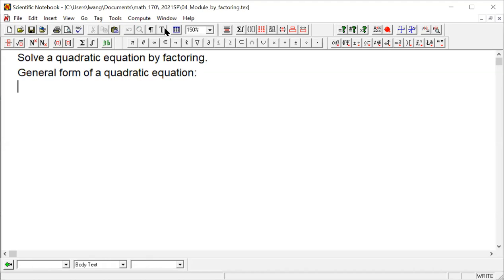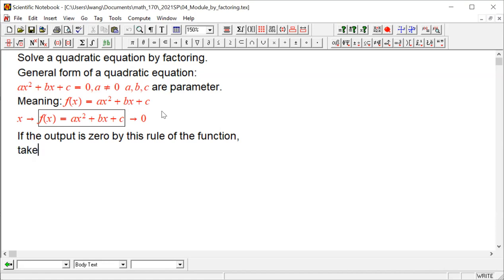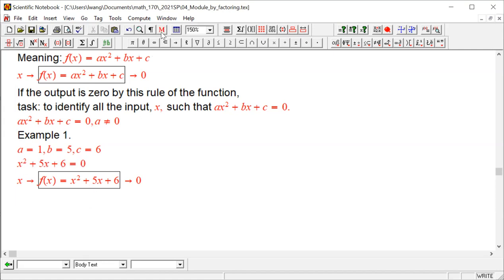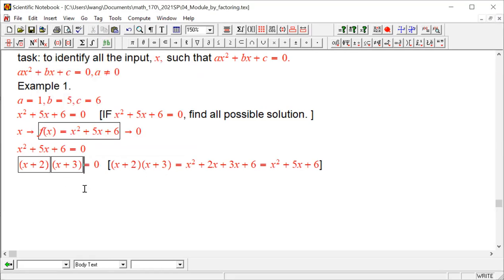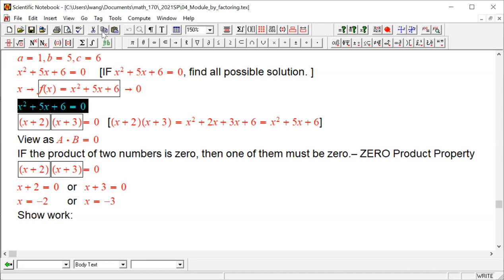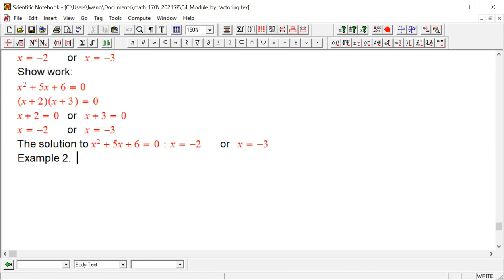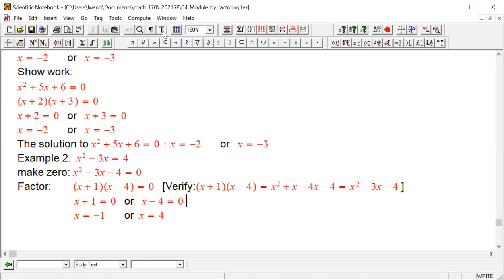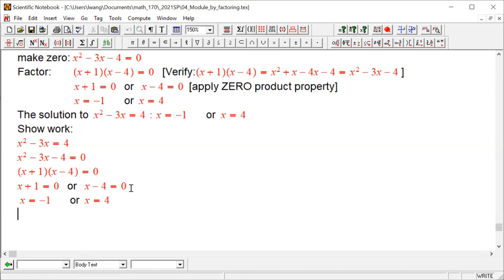Module 4 A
Solve a quadratic equation by factoring.